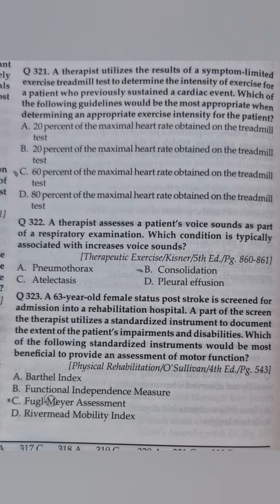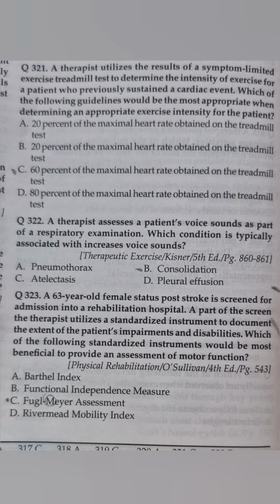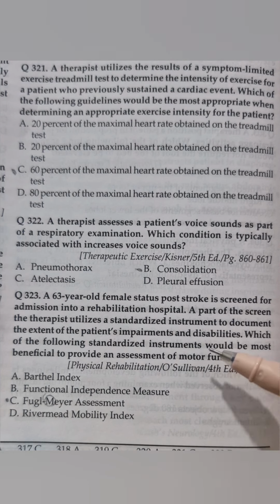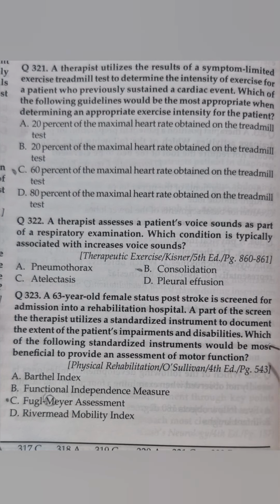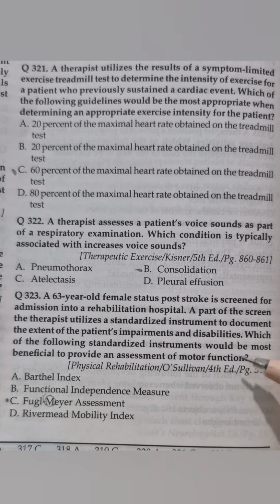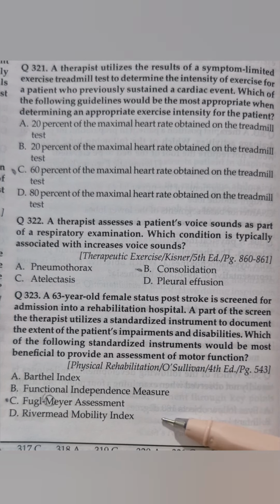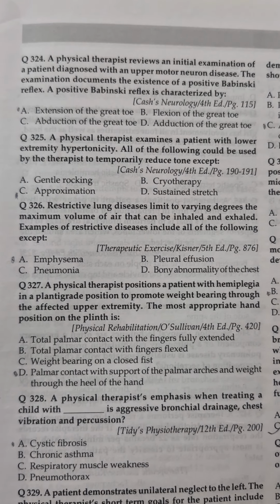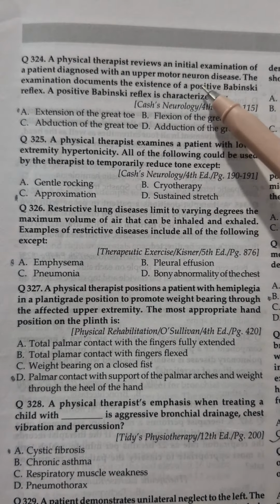Exercise Therapy MCQ-Day 30